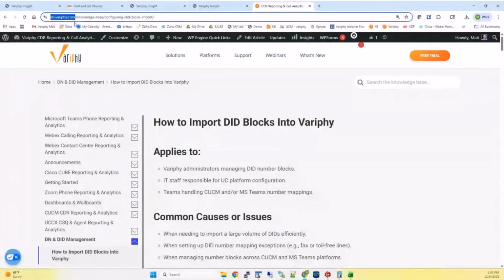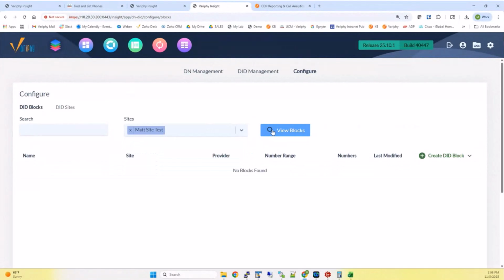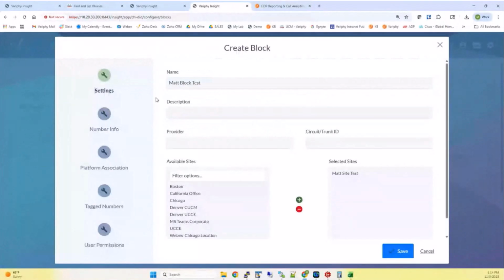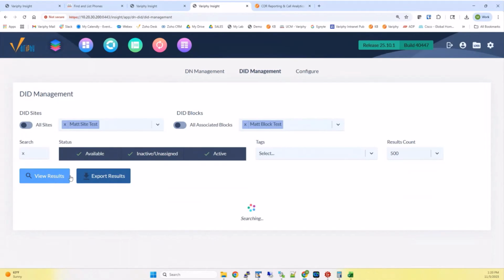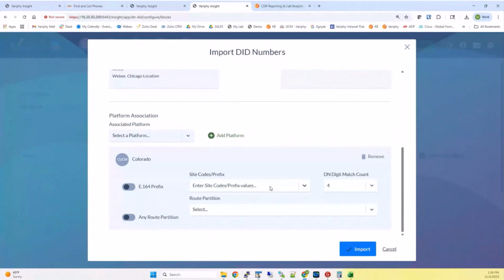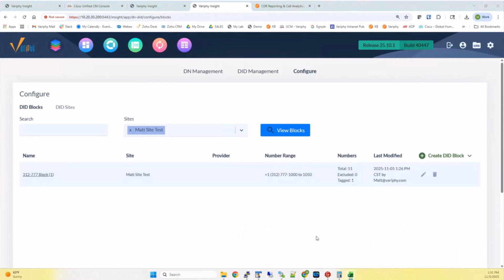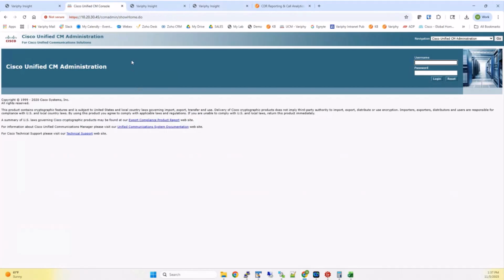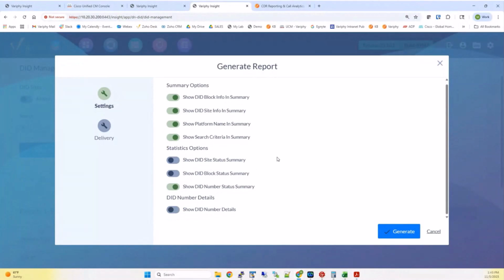How to Import Your DID Blocks the Easy Way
Managing a long list of DIDs? There's a faster, smarter way to import your DID blocks, and it's already built into Variphy.

In this quick walkthrough, Matthew Sikes shows how to skip the manual steps and streamline your import process with ease.